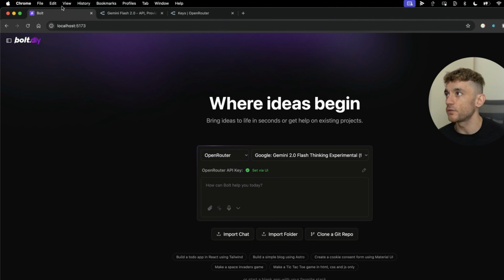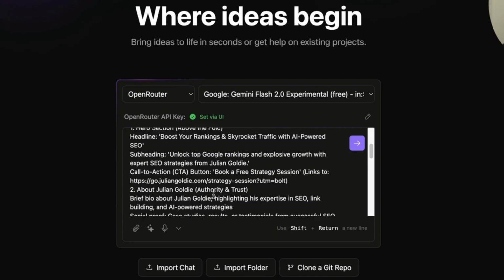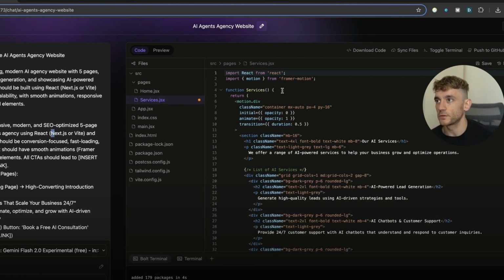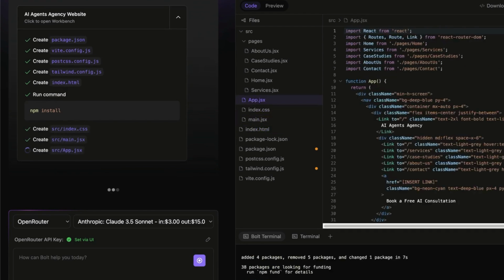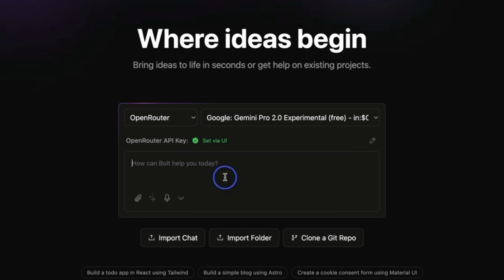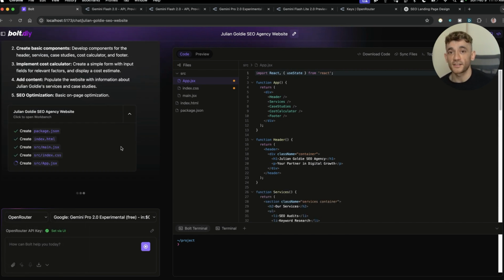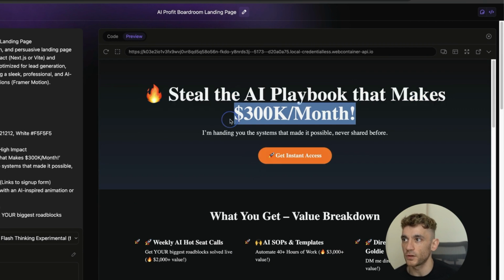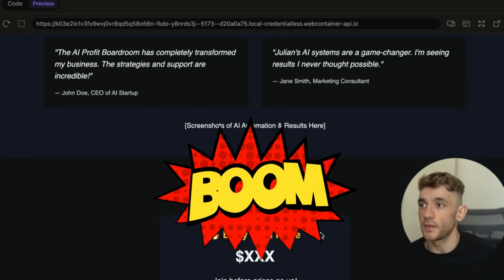NEW Google Gemini 2.0 + Bolt DIY is WILD (FREE)! 🤯